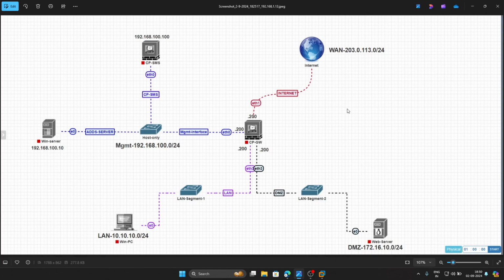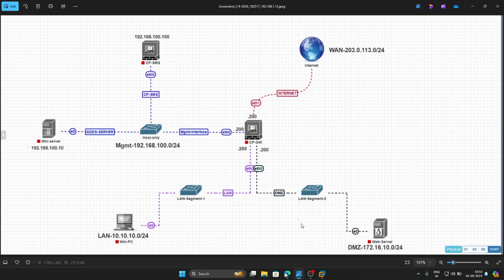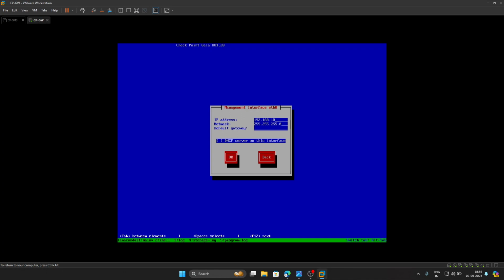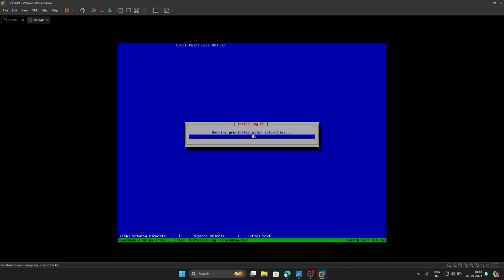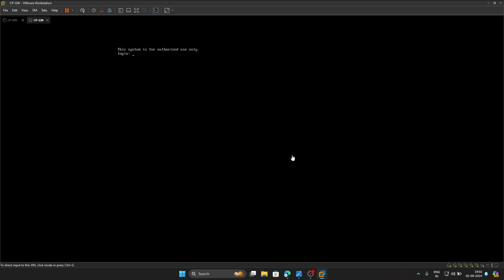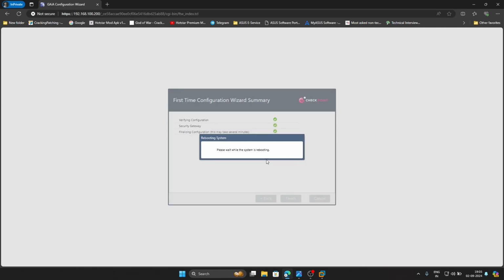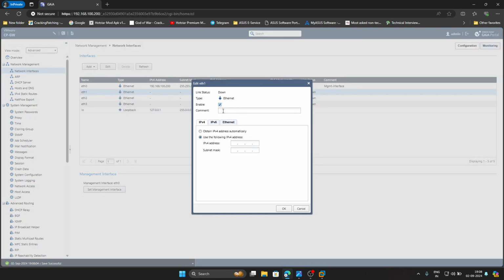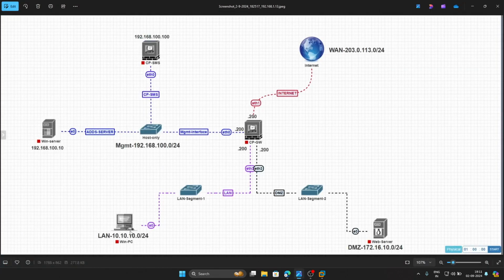Installing Checkpoint Gateway on VMware Workstation - Part-2